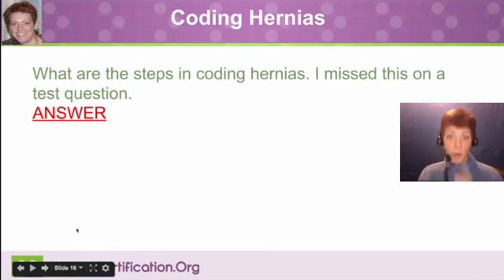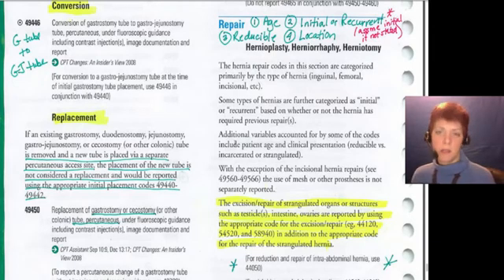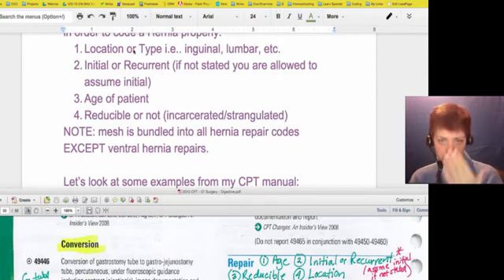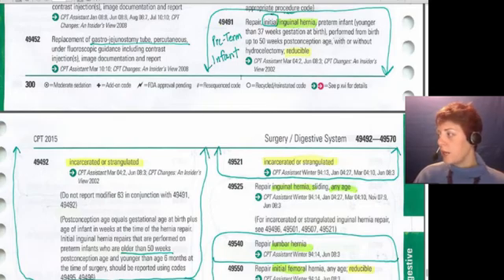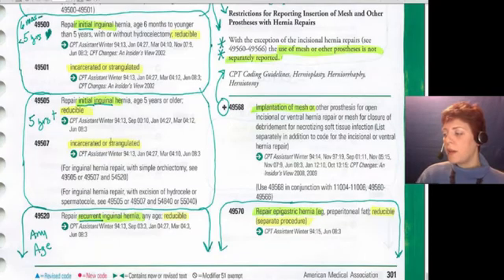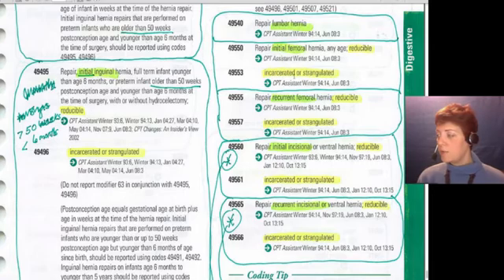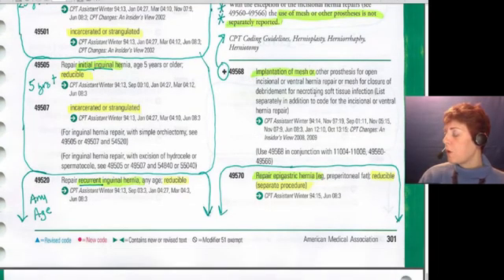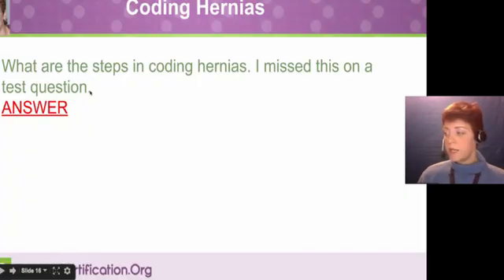Medical Coding for Hernias | Medical Coding Training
Q:  (Coding Hernias) – This is the one I was suppose to answer.
“What are the steps in coding hernias? I missed this on a test question.”

A:  So, we got someone preparing for their CPC board exam. What I did is I pulled up my CPT manual and I do a method called “bubbling and highlighting.” If you’re not familiar with it, I think I still have it up when we bring it in to view here. And this is my CPT manual, and in December when I did my Blitz broadcast at Boy’s studio, this was the star of the show, the CPT manual with all the notes on it. Looks a little messy but the concept is to group like codes together; it’s typically apparent code with the indented codes in any parenthetical notes with it.

So, the hernia codes are in the digestive system toward the end and the guidelines are all up here in the top. So, the question wants to know: What do I need to pull out of the report to help me to get the correct code? And so, what we typically do in our class is we try and give you – like up here where I have number 1, age. You want to pull that out of the report. Initial versus recurrent – you want to abstract that from the report. Is it reducible or not? And I’ll talk about that in a second, and location – where is it? So that’s what I have on the answer sheet.